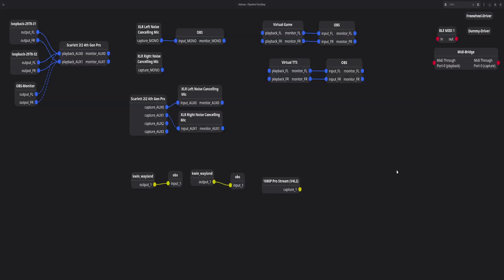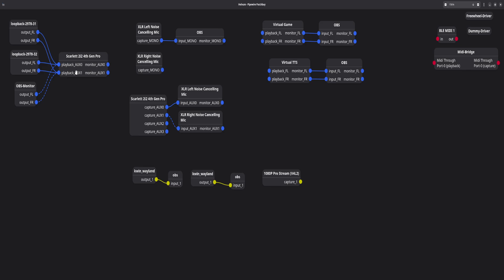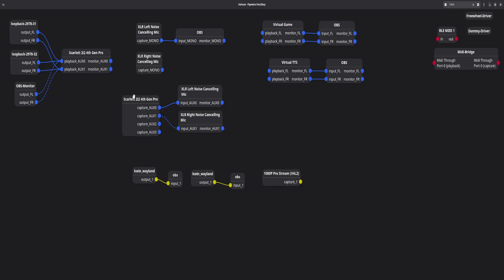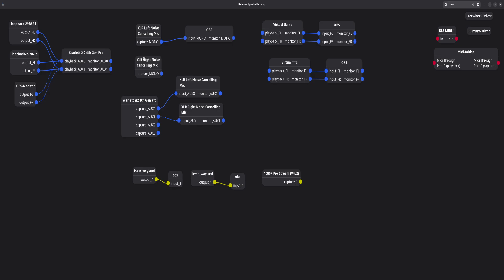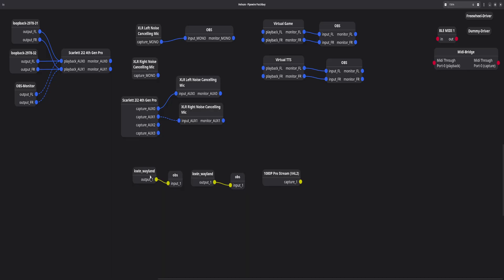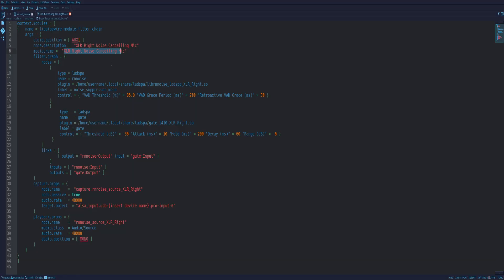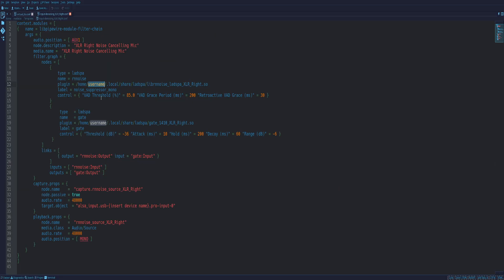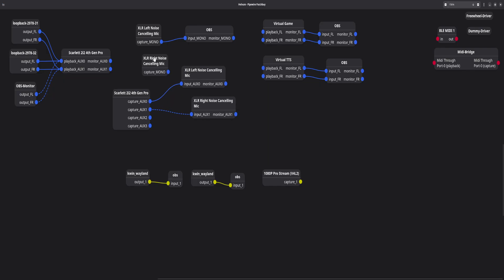Linux Pipewire Setup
How I setup my audio on linux using pipewire. Below is the github link for the noise cancellation.